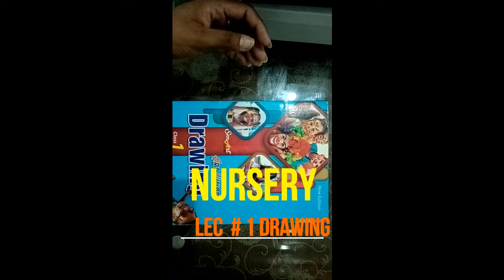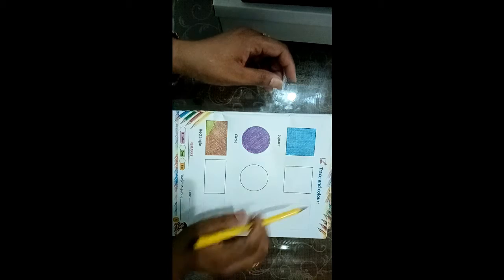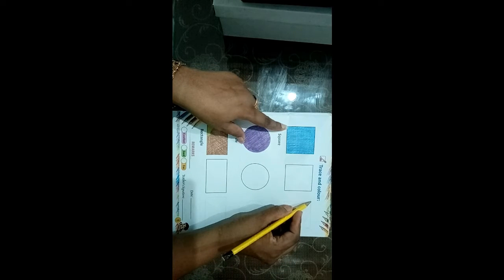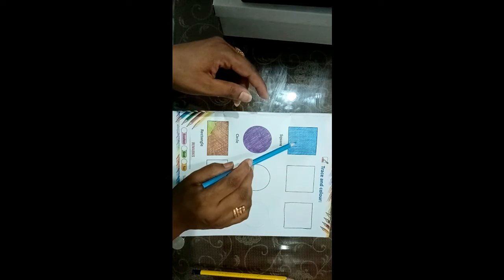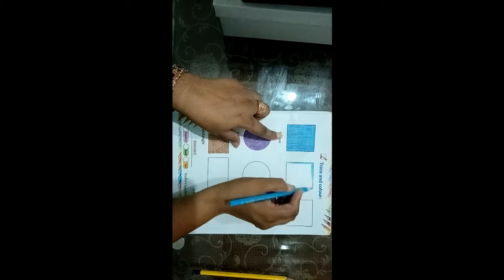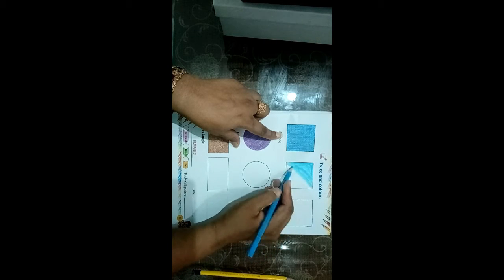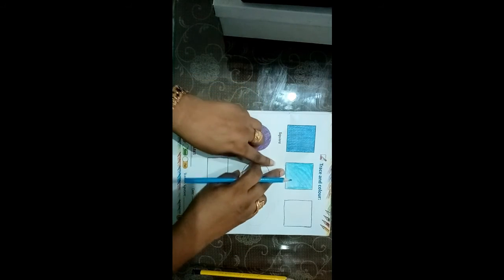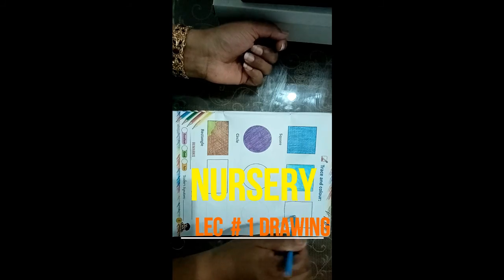Lecture No 1 Drawing Class:Nursery